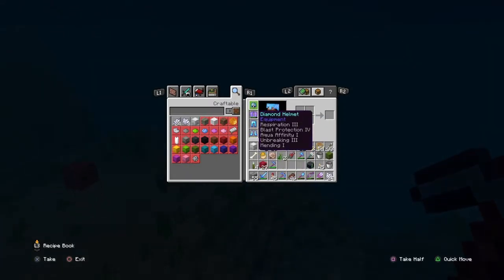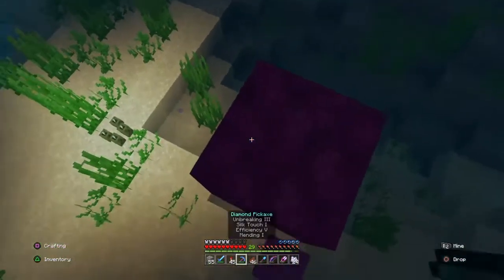Minecraft gathering Coral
Just me gathering  some coral blocks early morning.